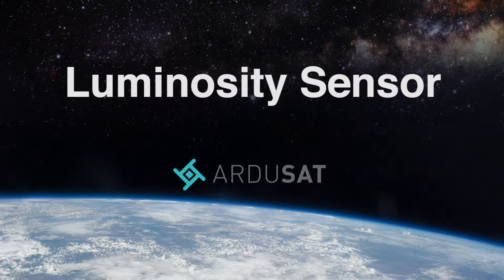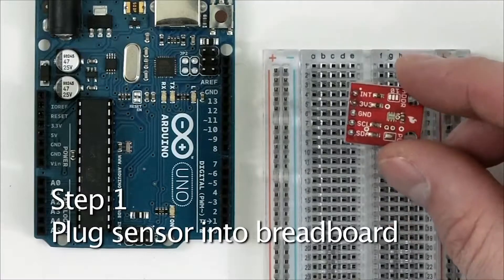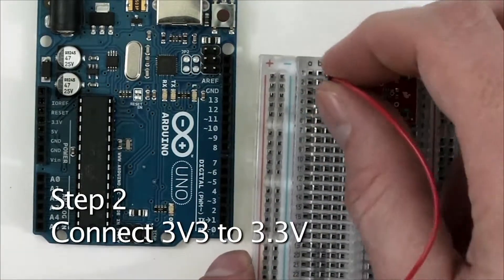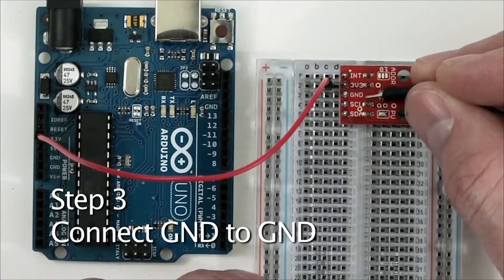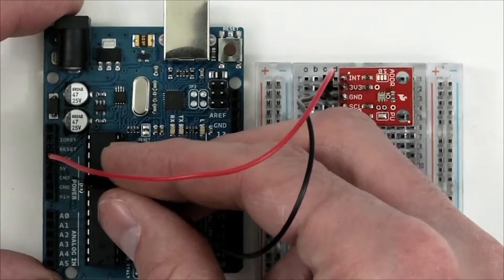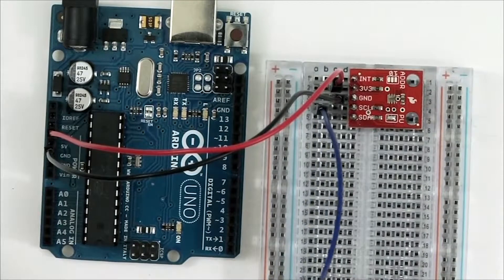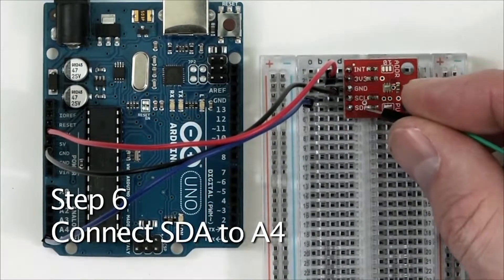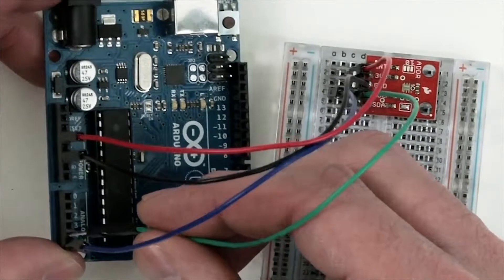Luminosity Sensor Wiring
Demonstration of connecting the Luminosity sensor to an Arduino as part of the Ardusat Space Kit.